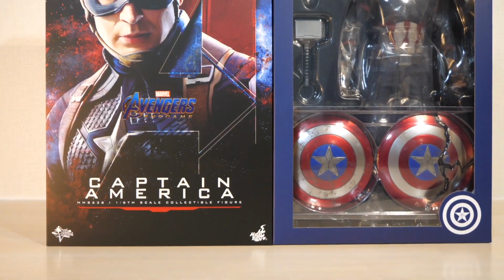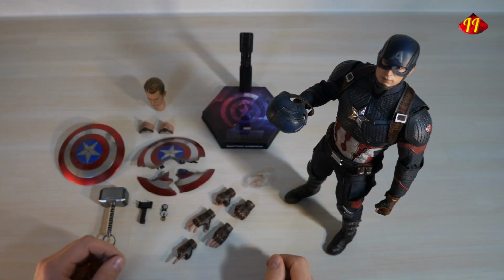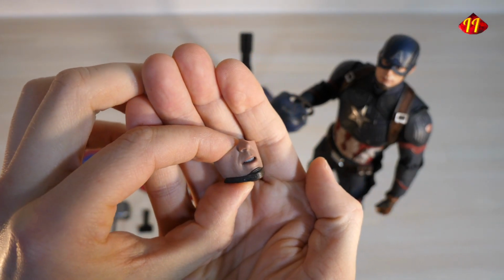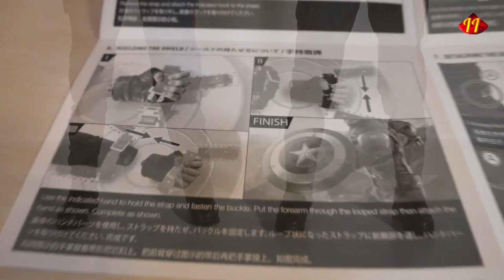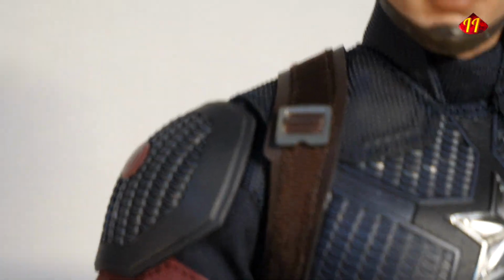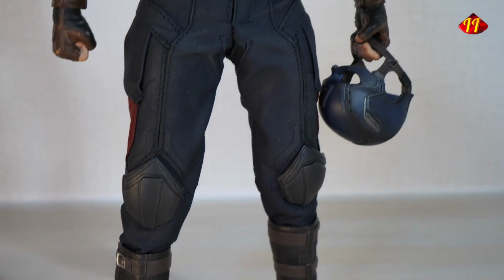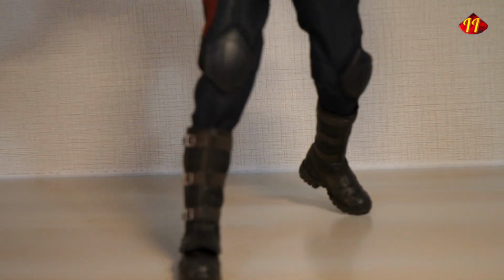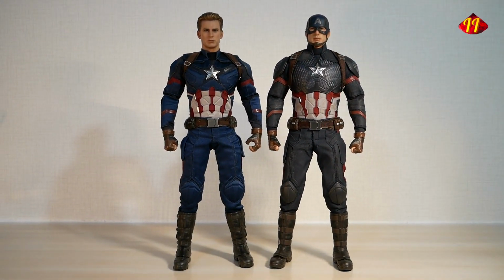Hot Toys Captain America Marvel Avengers End Game MMS536 Steve Rogers Unboxing/Review ホットトイズ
Here is my first Unboxing/Review of an early 1st batch Hot Toys release fresh from Hong Kong!
Love this release and so happy to have him!

Enjoy the path of collecting! :)

GemIIToys